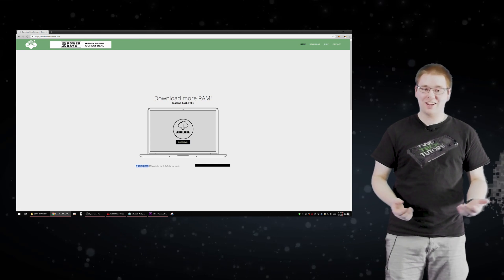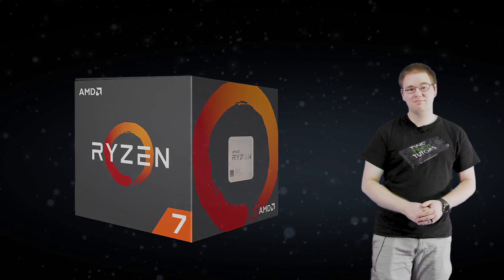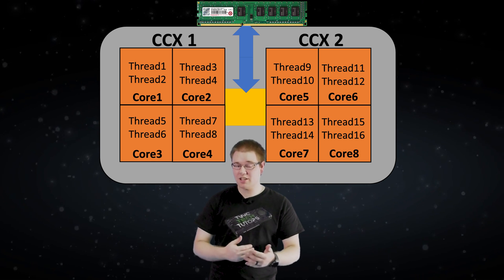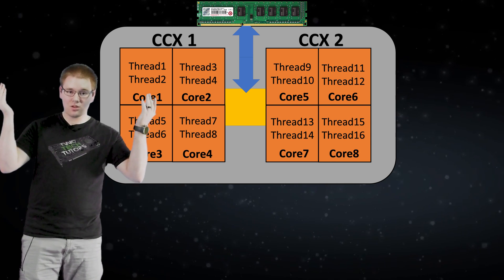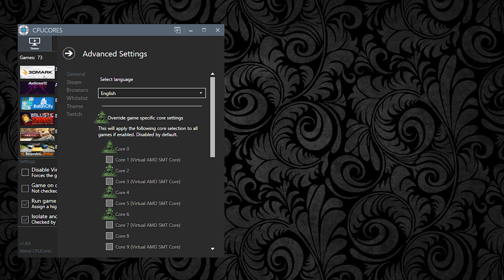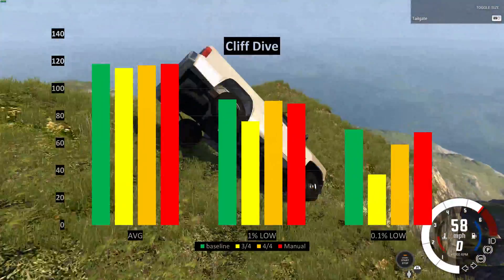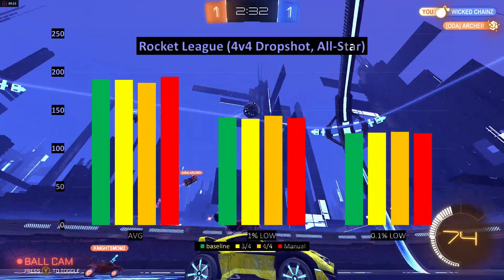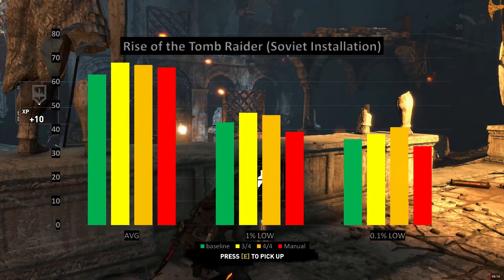Does CPU-Cores.exe make your PC games FASTER?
CPUcores in Steam claims to give your PC more FPS by doing things like moving the game's processes to specific cores and by moving the Windows background tasks to a seperate thread. We put it to the test for productivity AND games in this video.